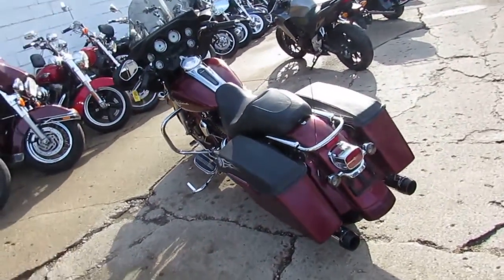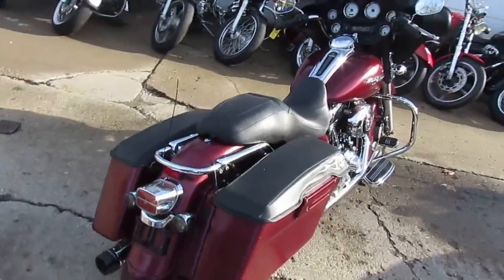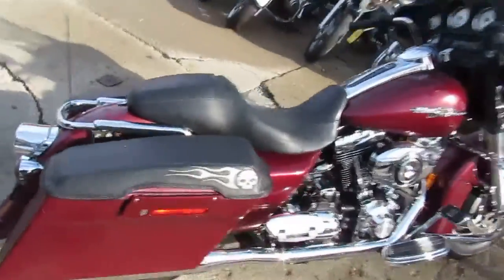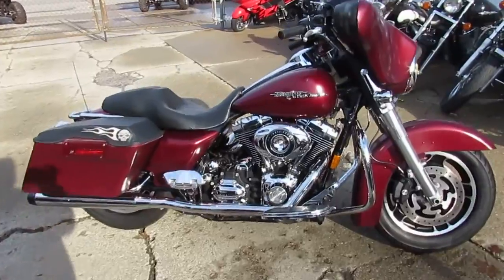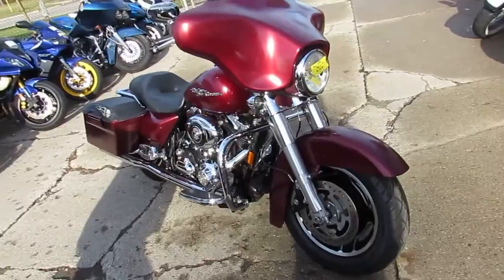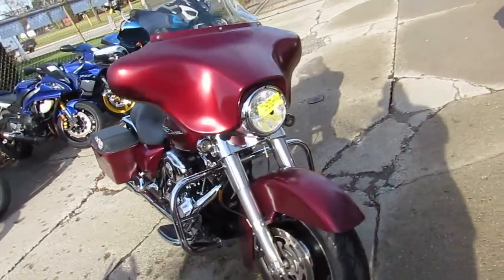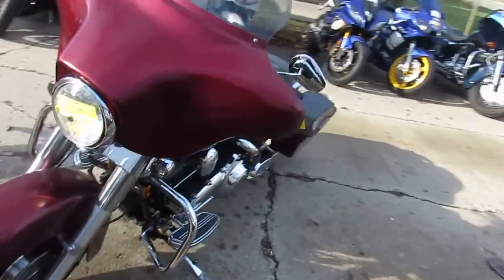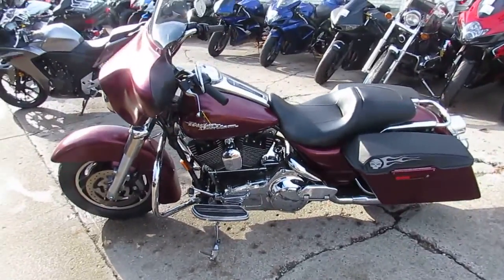2008 Harley Davidson Street Glide FLHX For Sale U3192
2008 Harley  Davidson Street Glide FLHX For Sale